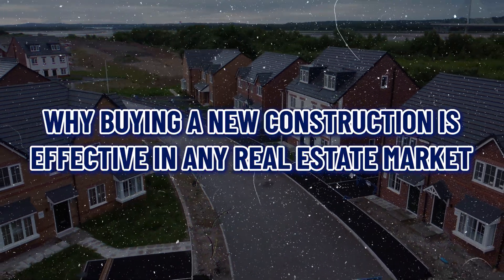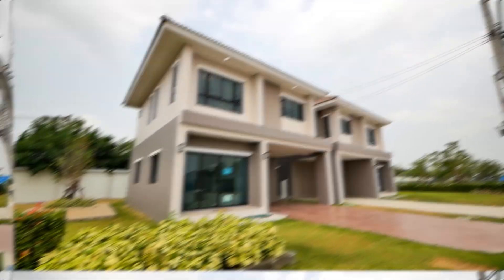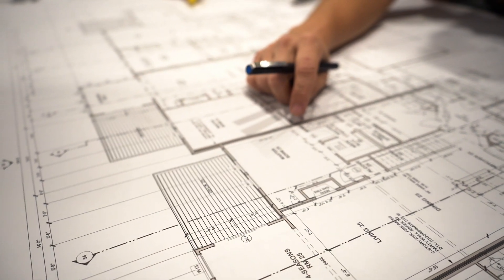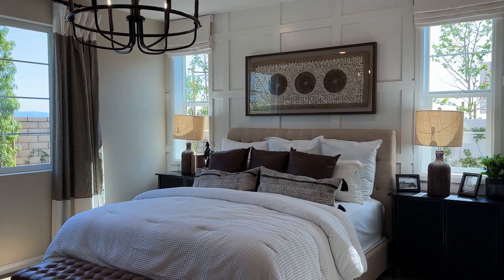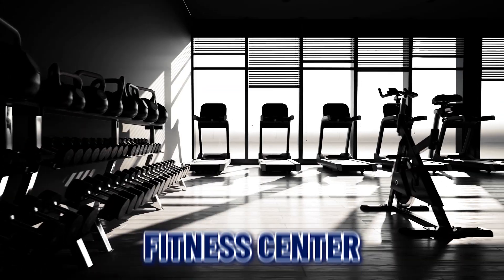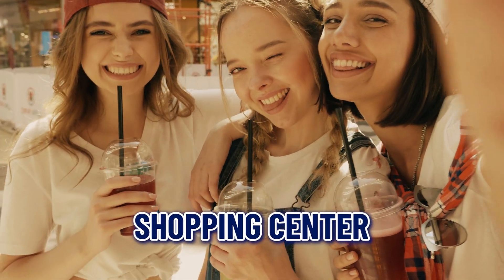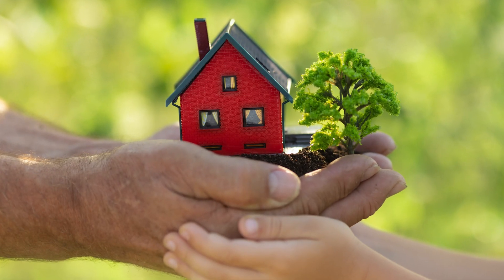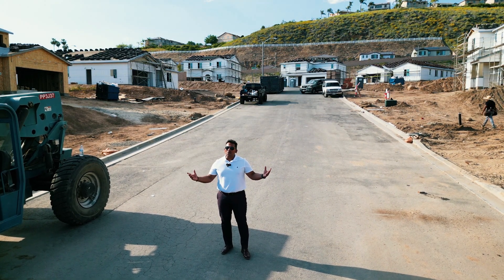Top Reasons To Buy New Construction Homes In Southern California REVEALED! | Southern CA Living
Are you thinking about moving to Southern California? Today, I reveal the top reasons why buying a new construction home in Southern California is a smart choice in any real estate market, especially here in Southern California. New construction homes come with modern designs and amenities, such as open floor plans, high ceilings, energy-efficient windows, and smart home technologies. These features cater to contemporary tastes and lifestyles, providing convenience right from the start.
One of the biggest advantages is the ability to customize your home to your liking. Builders often offer a range of options for flooring, cabinetry, countertops, and paint colors. Some even allow you to choose the layout or add extra rooms, creating a home that perfectly matches your lifestyle and functional needs. Additionally, new homes are built to the latest energy efficiency standards, which can save you money on utility bills and reduce your environmental footprint over time.
Lower maintenance costs are another significant benefit. Since everything is brand new, you won't have to worry about major repairs or replacements for many years. Builders typically provide warranties covering various aspects of your home, giving you peace of mind and protecting your investment. New homes also adhere to the latest building codes and safety regulations, ensuring they are constructed with the most up-to-date materials and methods for added safety and durability.
Many new construction homes are part of planned communities that offer amenities like parks, playgrounds, swimming pools, fitness centers, and community centers, enhancing your lifestyle and providing opportunities for socializing and recreation. Builders often offer financial incentives such as closing cost assistance, mortgage rate buy-downs, or free upgrades, making purchasing a new construction home more affordable.
New construction homes are often built in areas experiencing growth and development, providing potential for property value appreciation. They also come equipped with the latest technology, including pre-wired high-speed internet and integrated home automation systems. With better resale value and the joy of being the first homeowner, new construction homes offer numerous benefits.
I’d love to help you make a smooth move to Southern California!
00:00 - Intro to Top Reasons To Buy New Construction Homes In Southern California Revealed!
01:00 - Modern Design and Amenities of New Construction Homes in Southern California
01:38 - Customization Option of New Construction Homes in Southern California
02:09 - Energy Efficiency of New Construction Homes in Southern California
02:42 - Lower Maintenance Costs of New Construction Homes in Southern California
03:11 - Safety and Building Code of New Construction Homes in Southern California
03:43 - Community Amenities of New Construction Homes in Southern California
04:11 - Financial Incentives of New Construction Homes in Southern California
04:38 - Location and Growth of New Construction Homes in Southern California
05:09 - Advanced Technology of New Construction Homes in Southern California
05:30 - Better Resale Value of New Construction Homes in Southern California
05:51 - Environmental Friendly of New Construction Homes in Southern California
06:08 - Warranty Protection of New Construction Homes in Southern California
06:17 - First Home Owner of New Construction Homes in Southern California
06:37 - Wrap up on Top Reasons To Buy New Construction Homes In Southern California Revealed!
🤔Thinking of moving to Southern California?
If you want to know everything about living in Southern California, then subscribe▶ and tap the bell🛎 for notifications so you can be the first to know about the current market in Southern California.😁

We get calls and emails every day from people just like you, looking for help in making their move to Southern California and we absolutely love it.😍 Whether you are moving in 7 days or 70 days, give us a call☎, shoot us a text📝, or send us an email📨 so we can help you make a smooth move to Southern California.